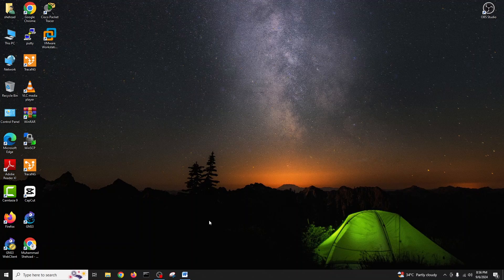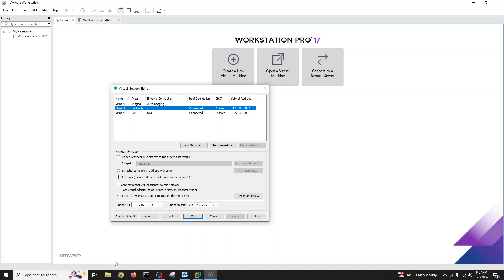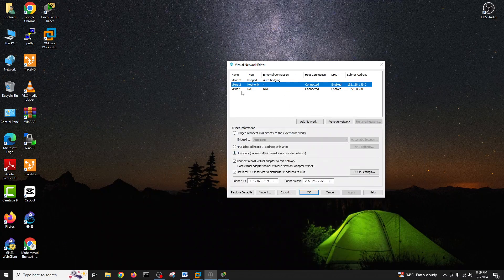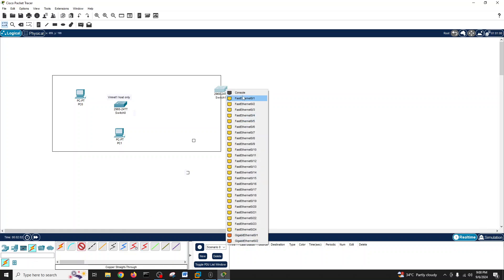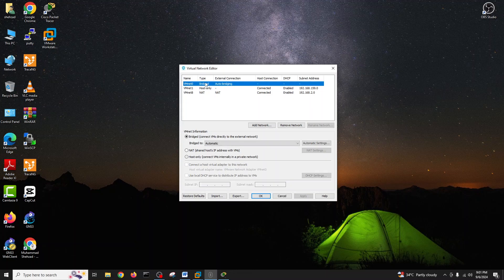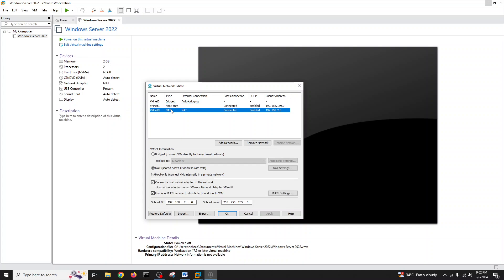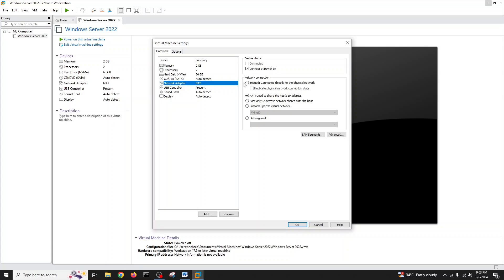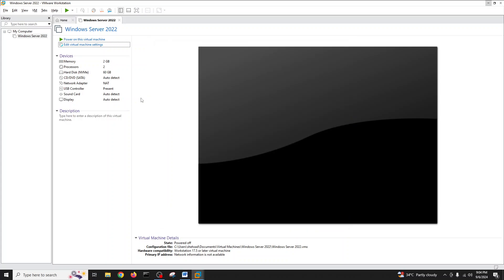Using the Virtual Network Editor | VMware Workstation pro 17